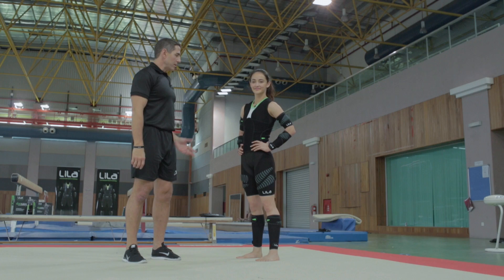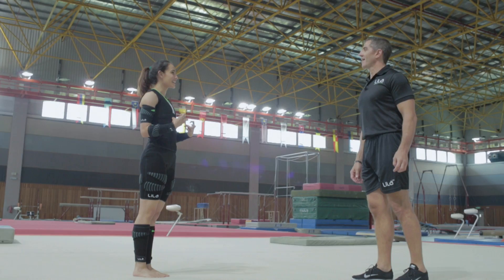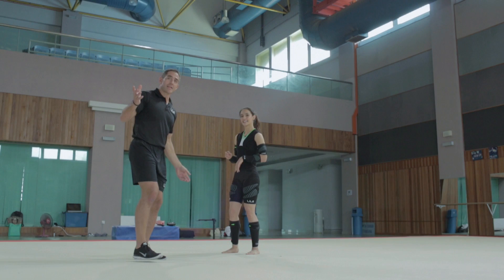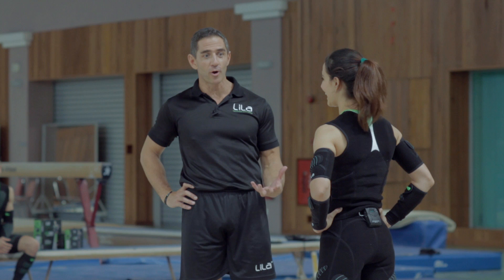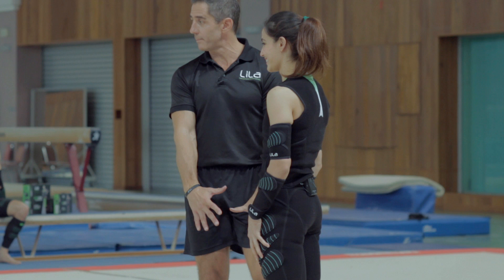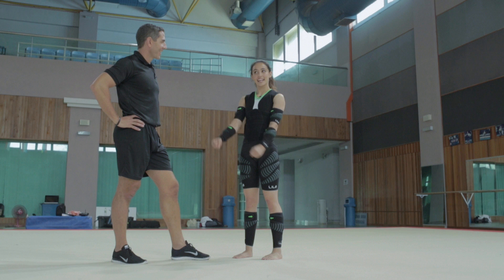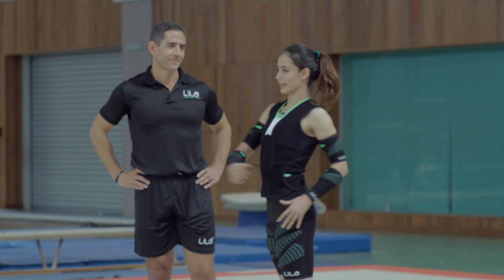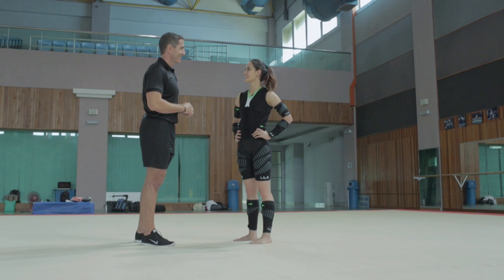LILA® EXOGEN® : GYMNASTICS - INTRODUCTION WITH FARAH ANN ABDUL HADI